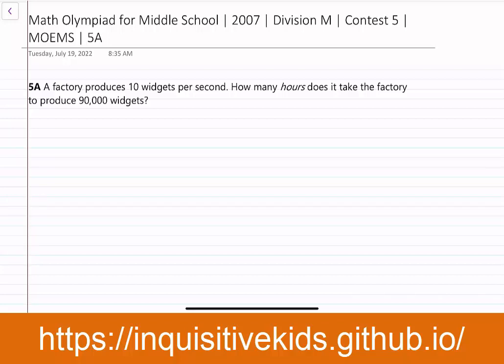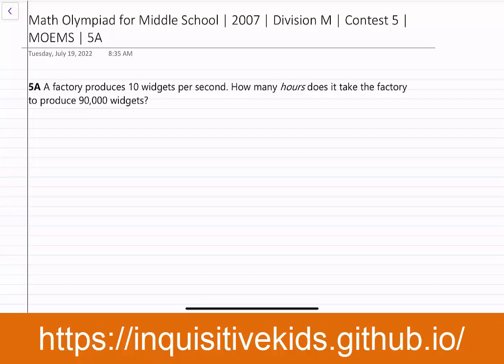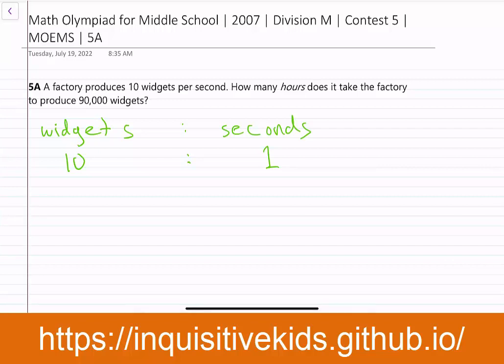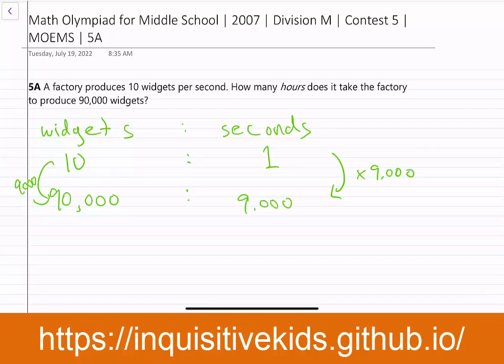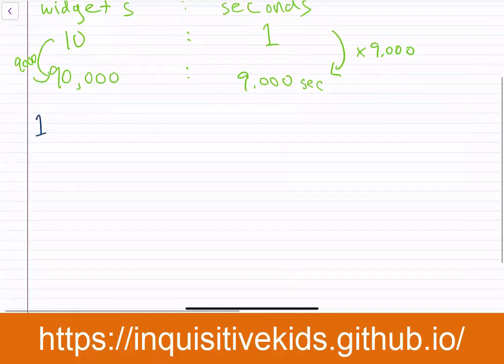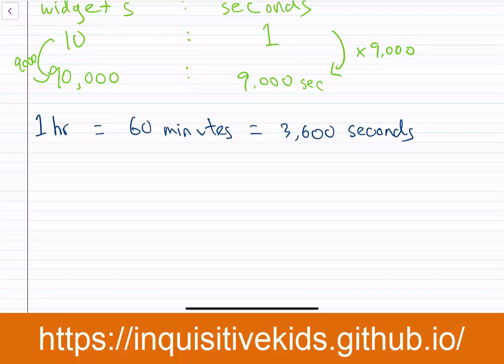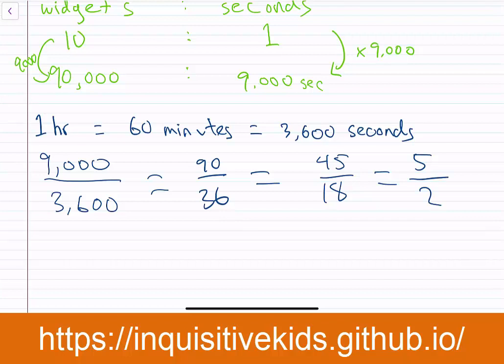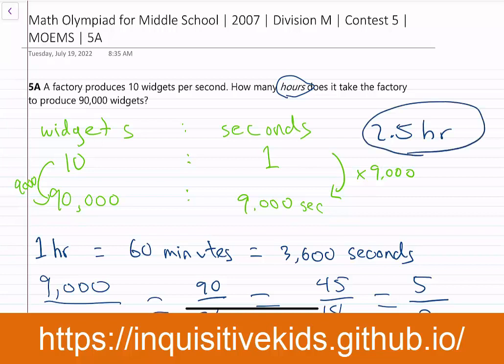Math Olympiad for Middle School | 2007 | Division M | Contest 5 | MOEMS | 5A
5A A factory produces 10 widgets per second. How many hours does it take to produce 90,000 widgets?